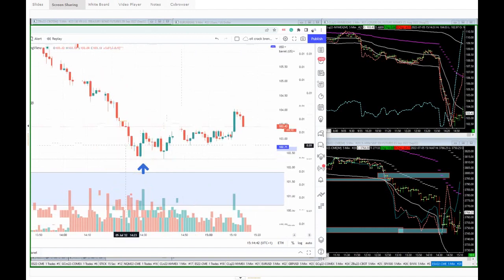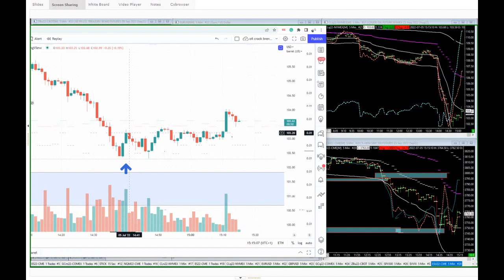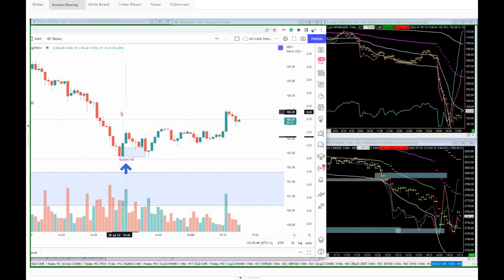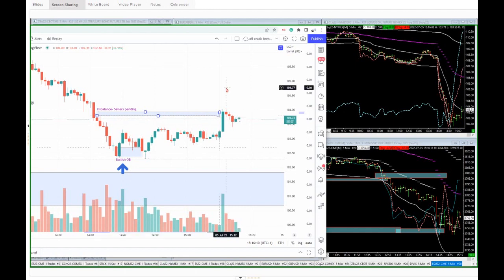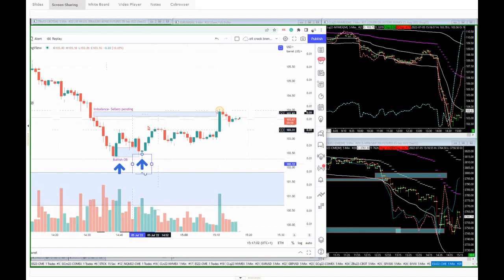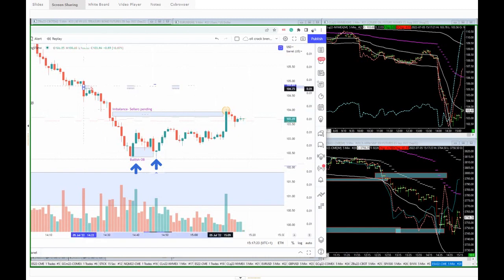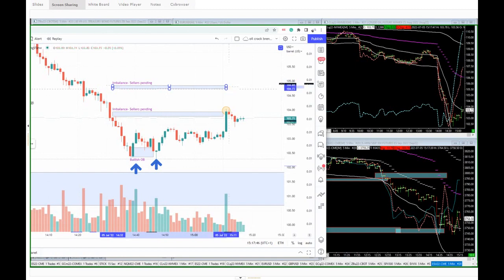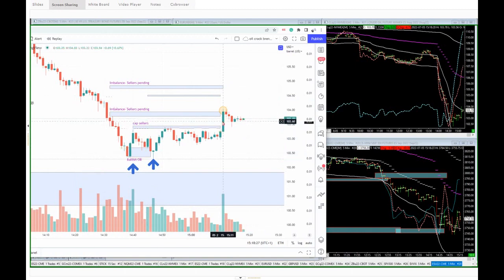Structure...Trading a Bullish Order Block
FREE LIVE 5-Day Market Maker Trade Challenge With Ray STARTS AUGUST 8th!!! 📈 💰📉

More details here 👉🏼 Structure...Trading a Bullish Order Block